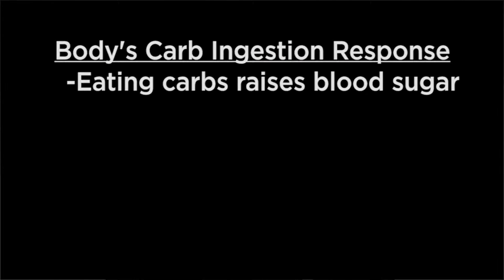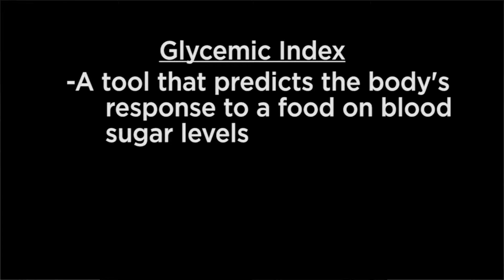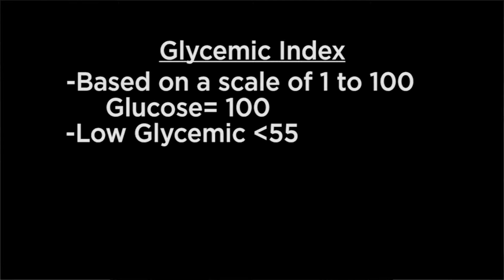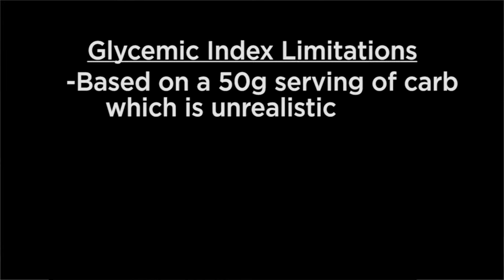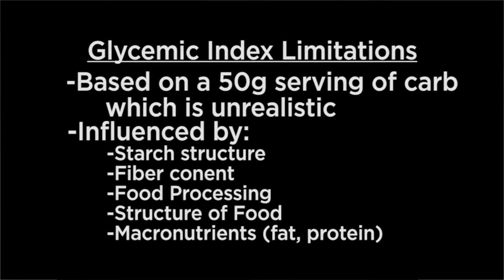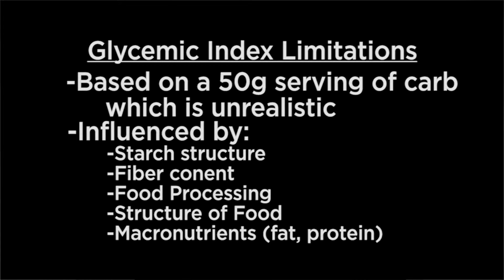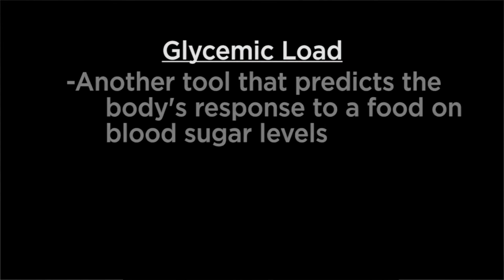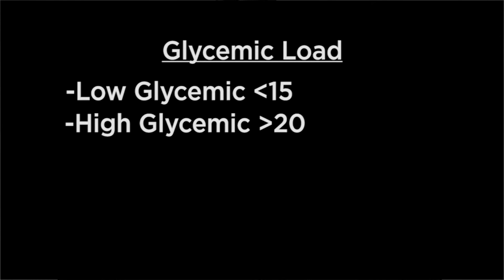7i Glycemic Index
This video talks about the glycemic index, what it is, what it tells us, and if it is credible.